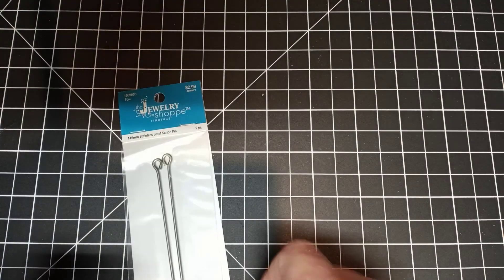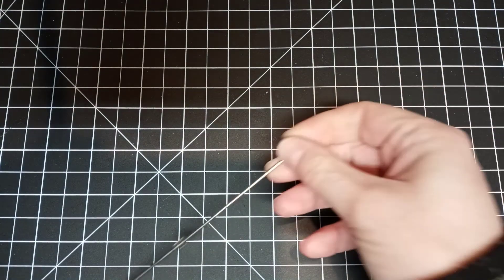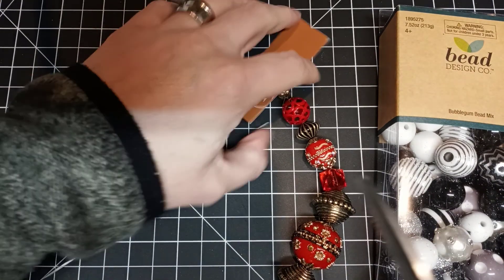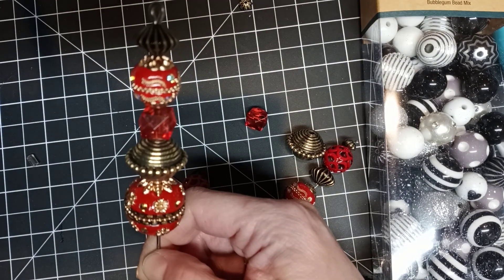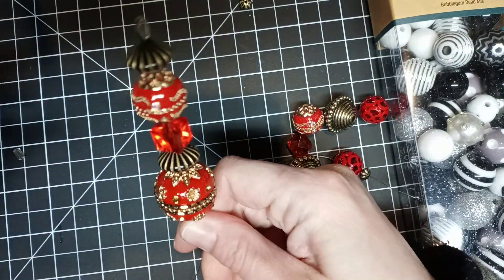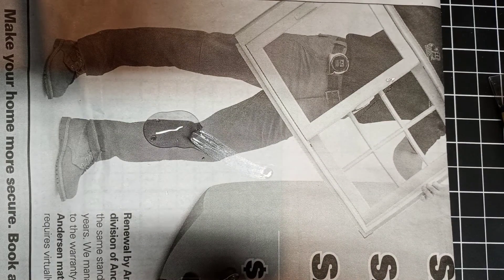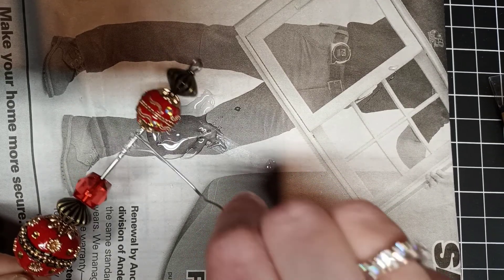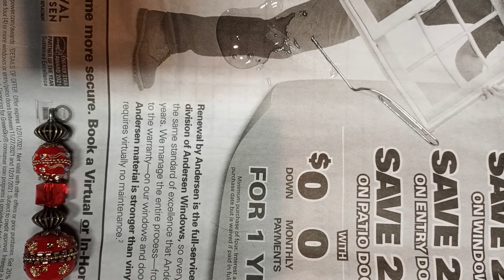Tutorial - Beaded Pokey Tool